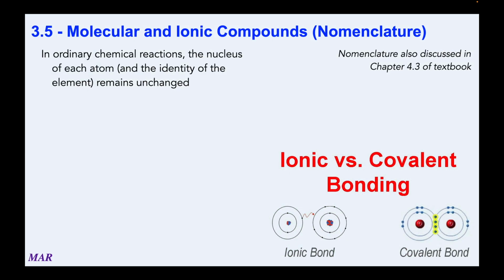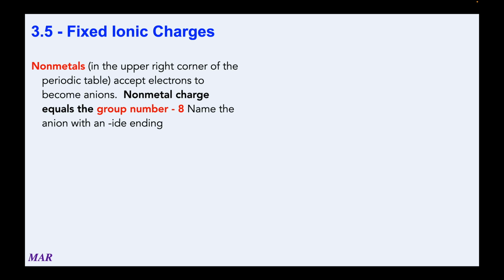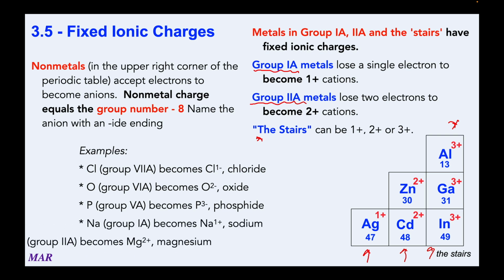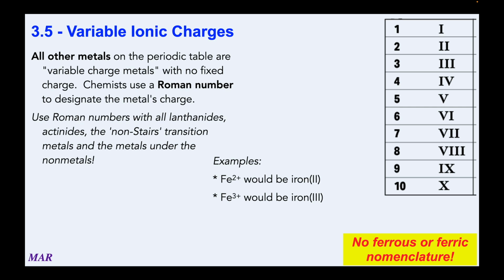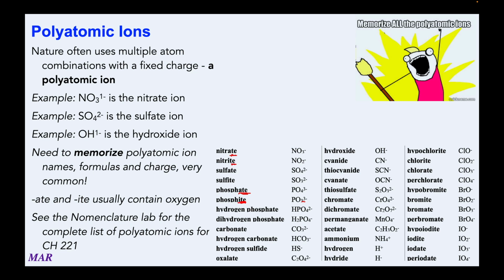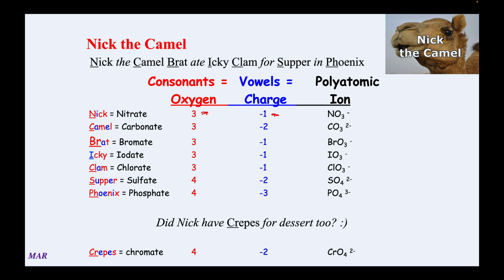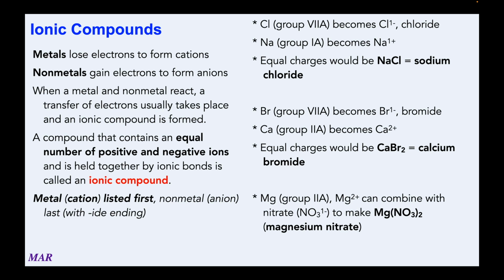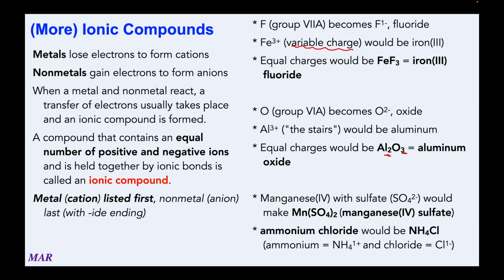CH 221 Screencast "Naming Ionic Compounds / Polyatomic Ions"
"Naming Ionic Compounds / Polyatomic Ions" - a Screencast from Chemistry 221 for students of Dr. Michael Russell's classes at Mt. Hood Community College in Gresham, Oregon, USA.